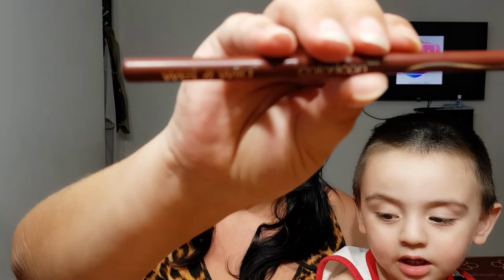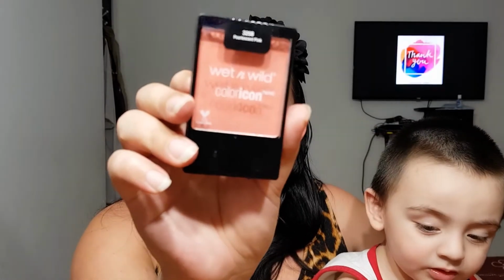Mini Haul And More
Today I'm showing you a little mini haul that I got and also something a little extra with a special guest my Beautiful  baby boy. I hope you all enjoy this video.

Love y'all and God Bless you